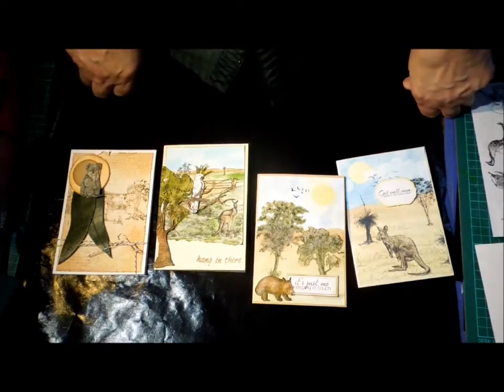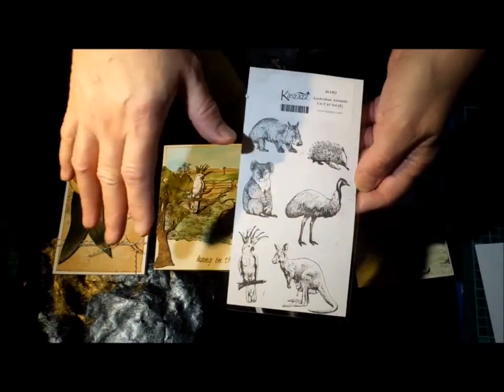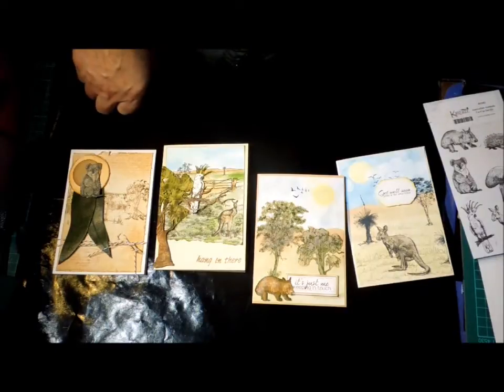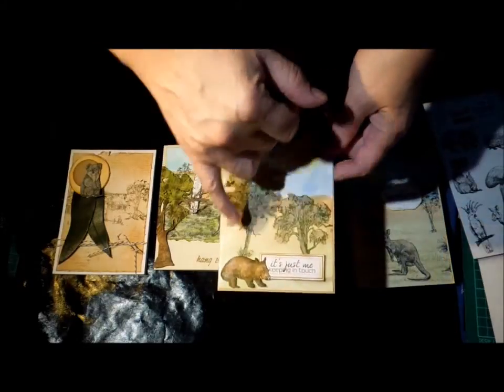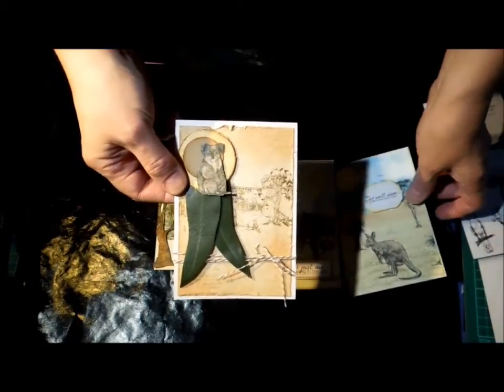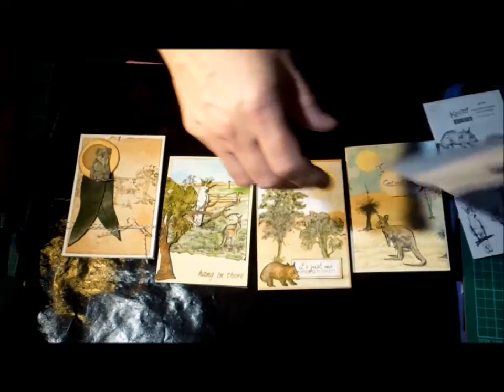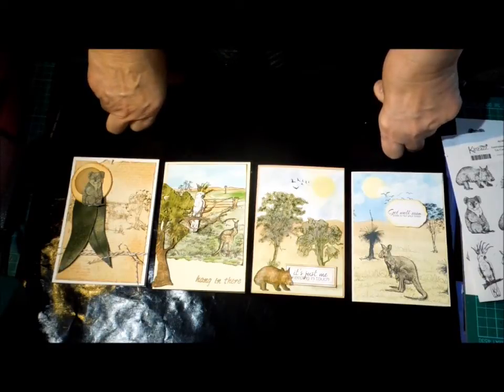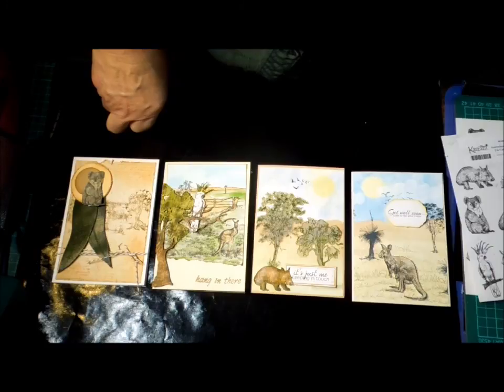Aussie animal cards & free ScanNCut tree file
A few cards featuring Australian animals.  A free ScanNCut tree file is available